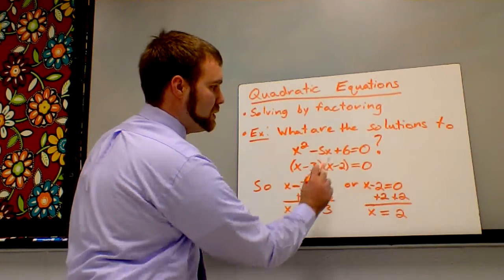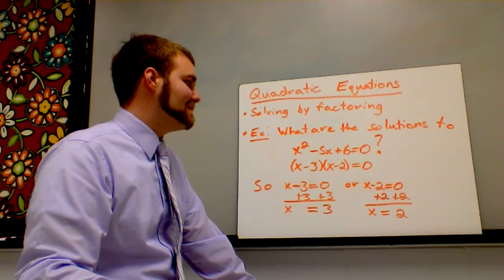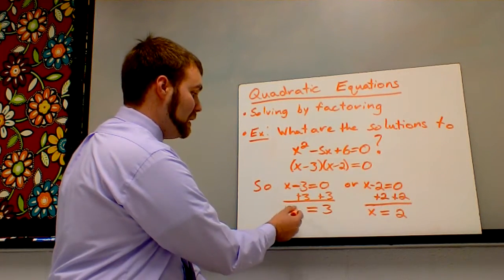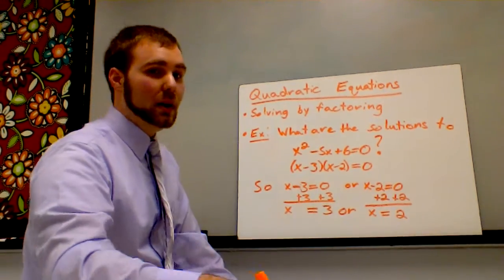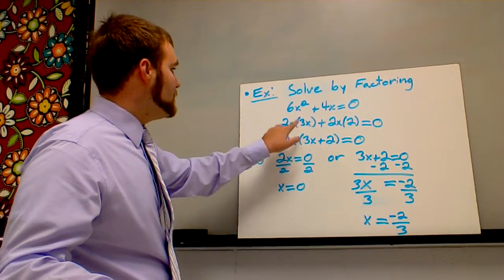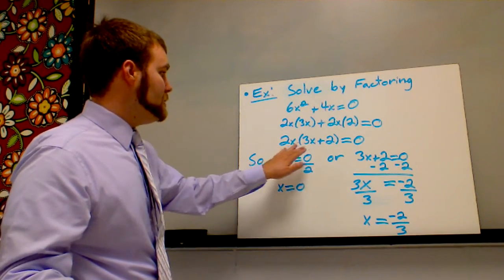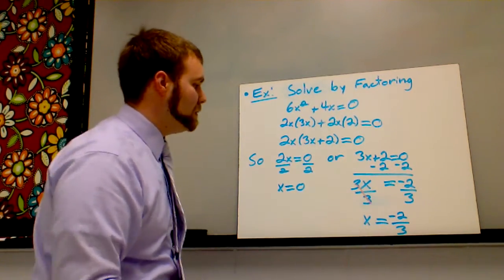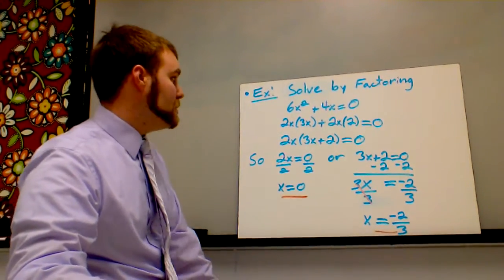Solving Quadratics by Factoring